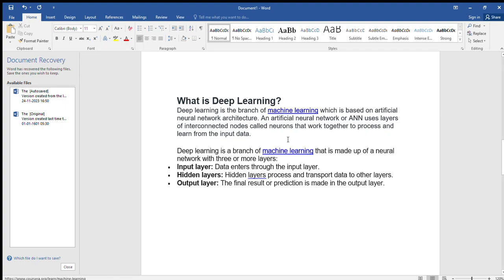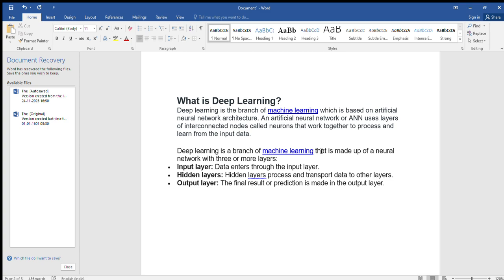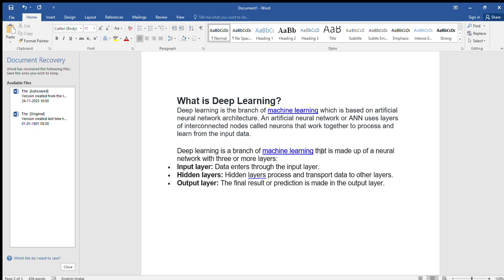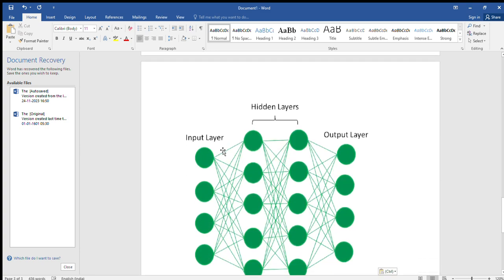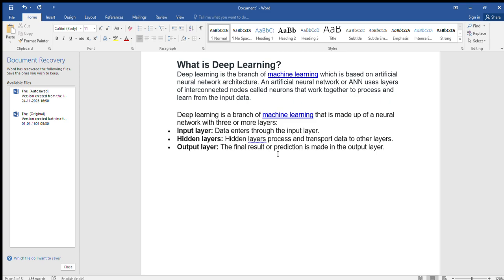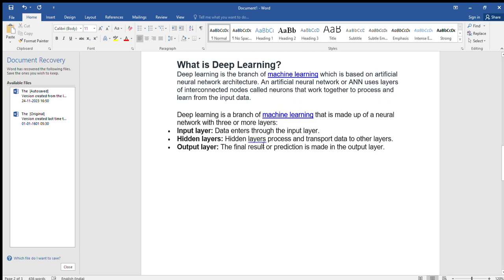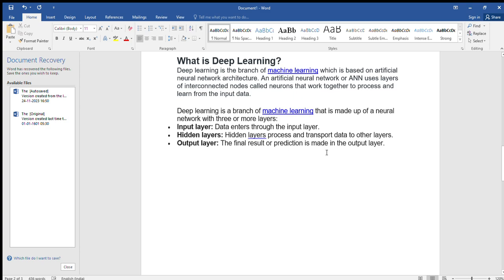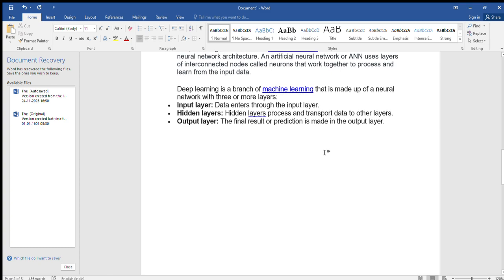What is Deep Learning in data science 2023 telugu datascience 16